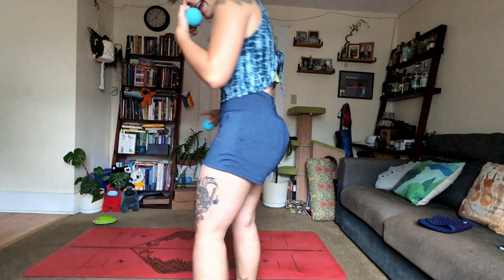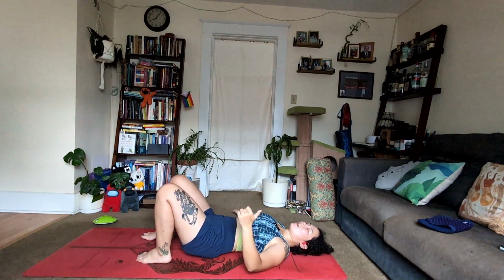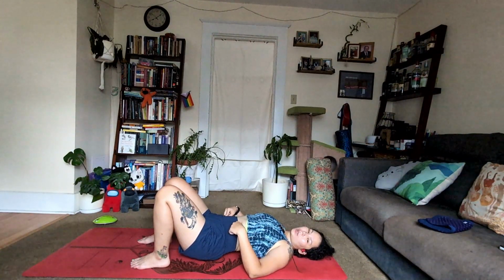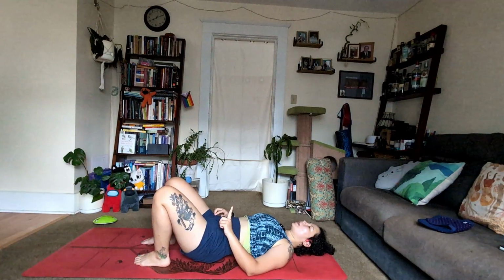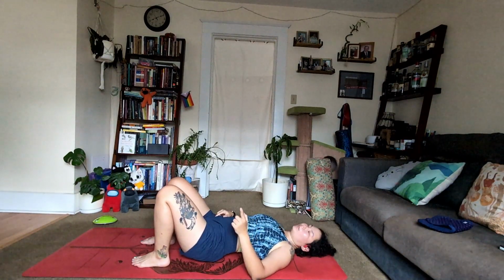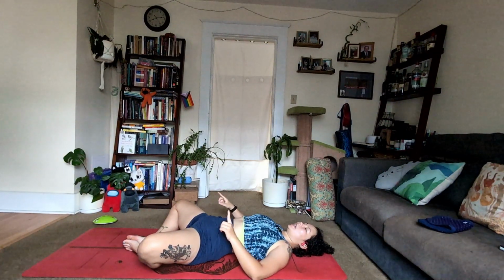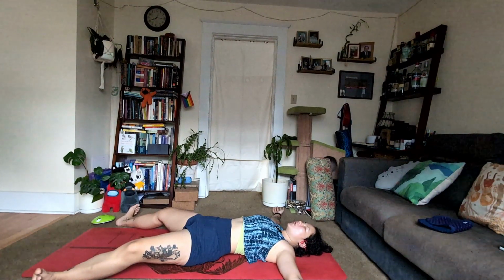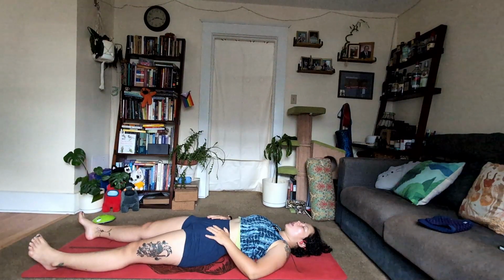13 minute glute rolling and self-care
A quick rolling and stretching routine for the glute muscles.

All practices are intended for a general audience but may not be right for you. Please consult with your physician or medical care team before attempting practice.